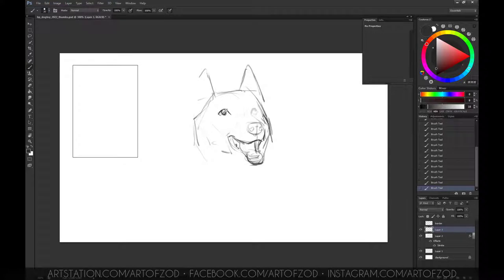Art of Zod - Speed painting - How I paint a Husky Portrait Badge!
Made this back in May, just not had much time to upload it - was in a process of learning Davinci Resolve, but created this using Camtasia, but slowly will be making the transistion over to Resolve.

Had a lot of fun making this painting, was the last painting before I headed off to the convention so a quick turnaround creation!

These badges are pretty popular, and get commissioned quite a bit for them, I print these out and laminate them for clients to wear at conventions!

Enjoy!  ( ͡° ͜ʖ ͡°)b

Software/Hardware:
Photoshop CS6
Wacom intous 4 M Tablet

Any comments / questions do post them below!